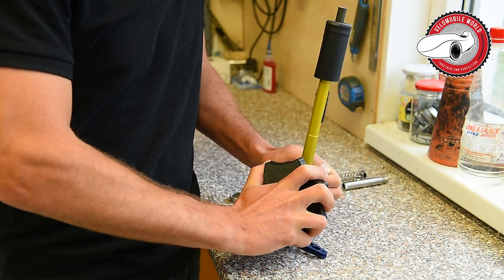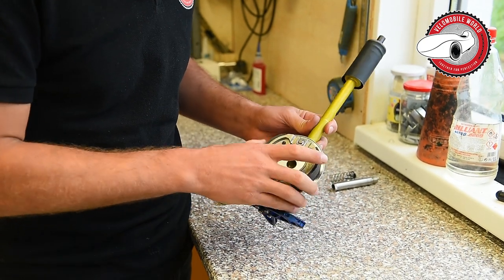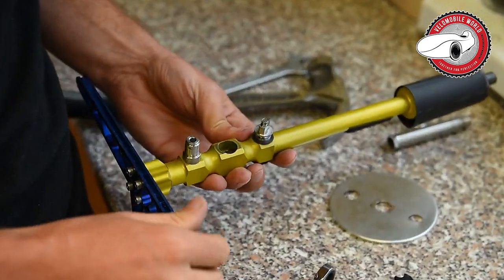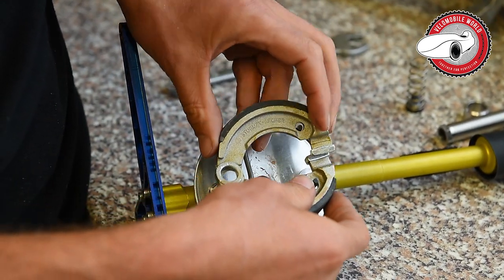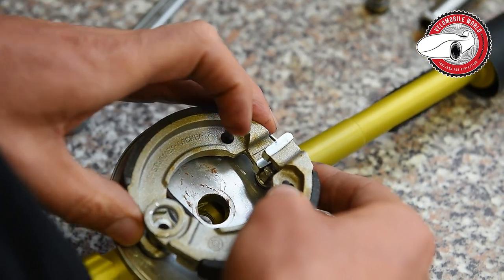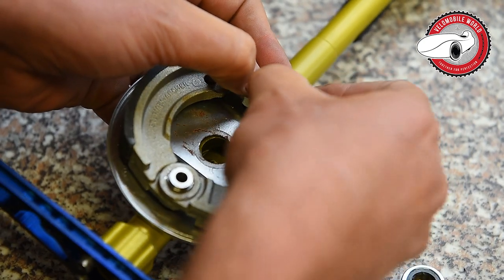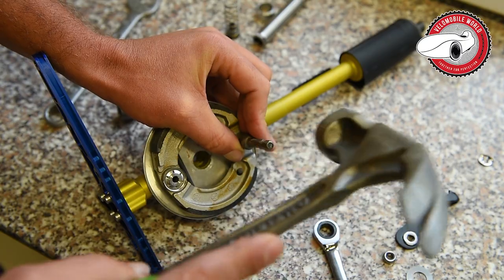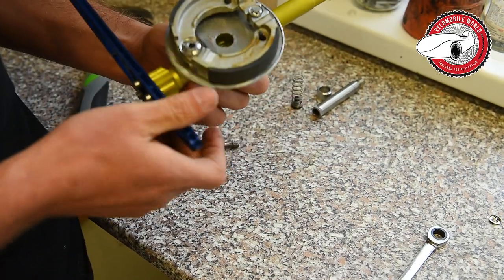Brake Maintenance | Alpha Series Velomobile Maintenance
📹 Wartung der Bremsen | Alpha-Serie Velomobil Wartung
📹 Entretien des freins | Maintenance Vélomobile Série Alpha
⬇️ Article about the video in 3 languages (EN, DE, FR)
➡️ If you have questions do not hesitate to ask us.
🙂 Thank you for following us!